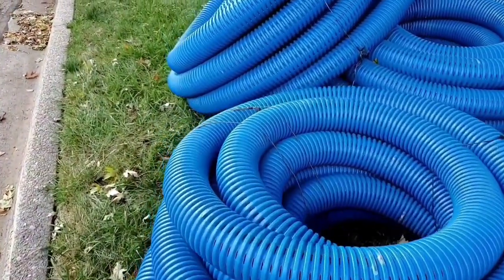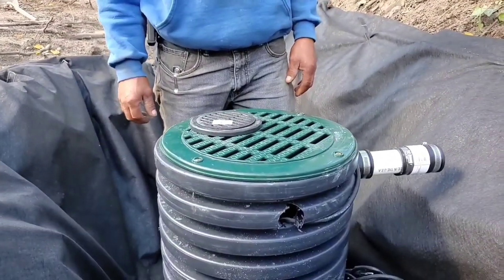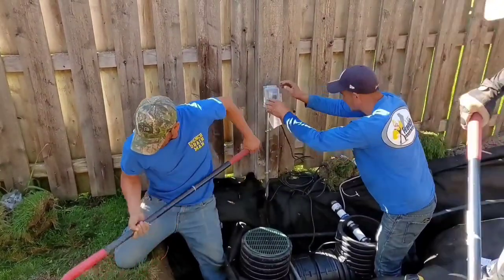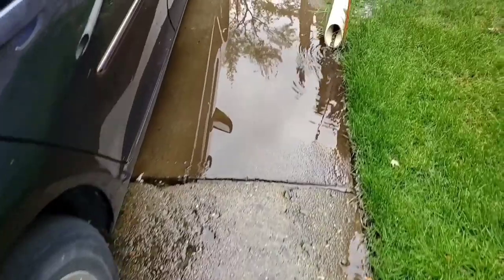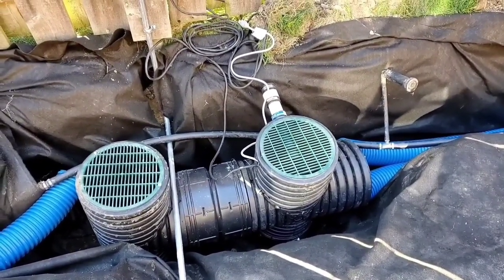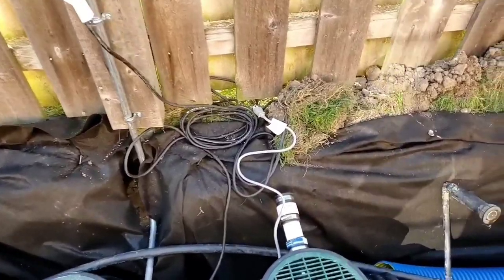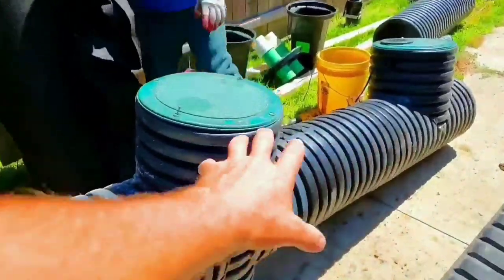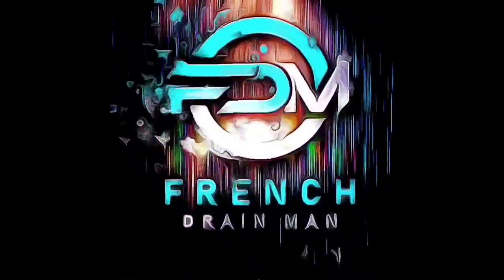SCREAMIN DEMON 😈 INSTALLATION VIDEO